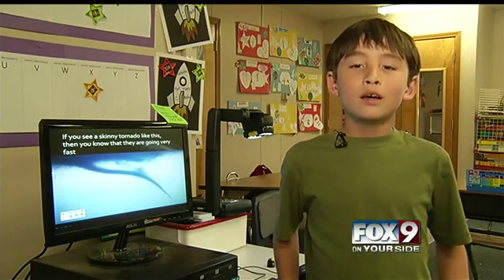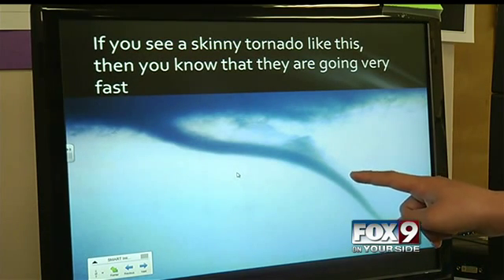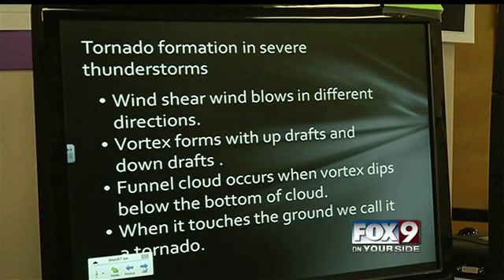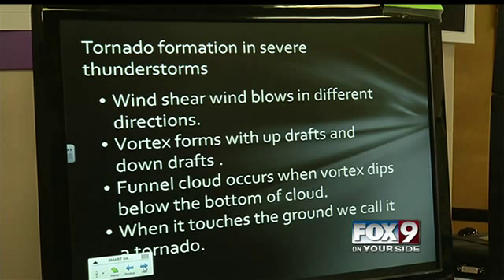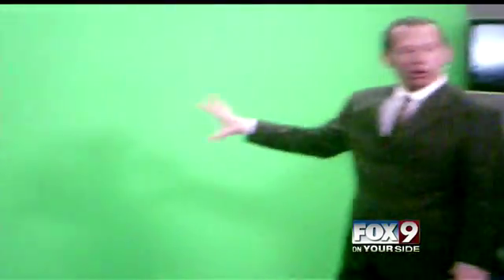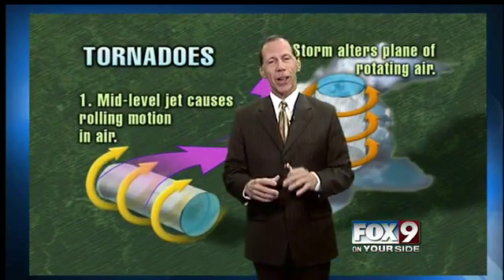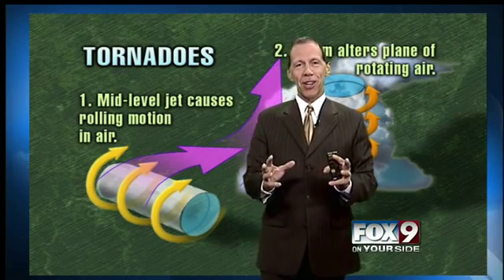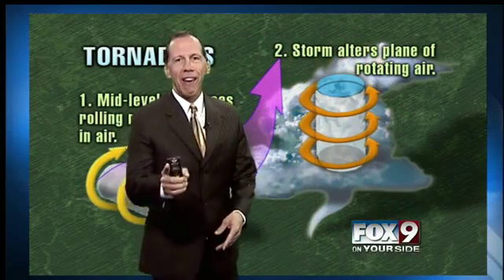How does a tornado form?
Henry from Valley View Elementary explains this complex process in his weather project.